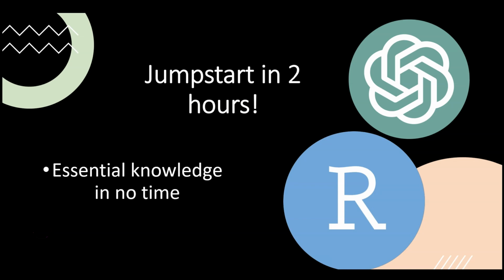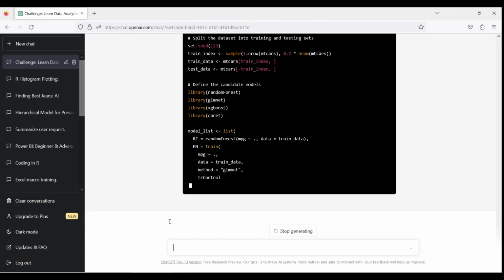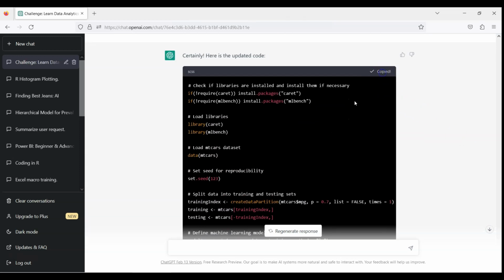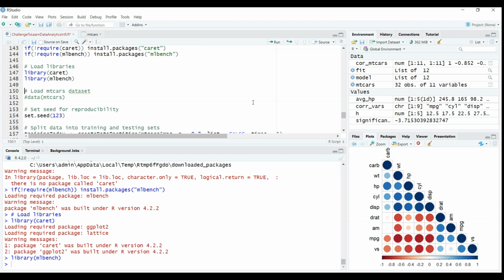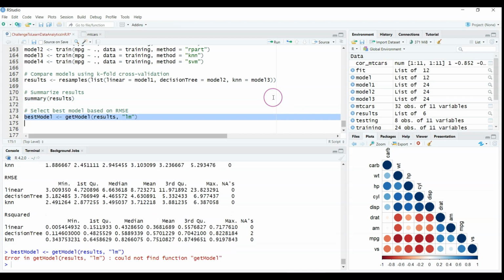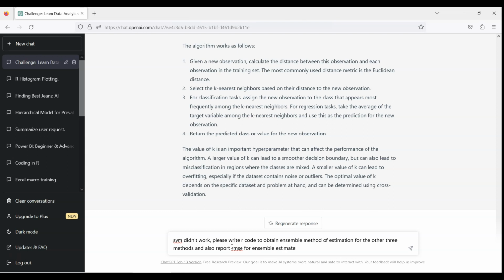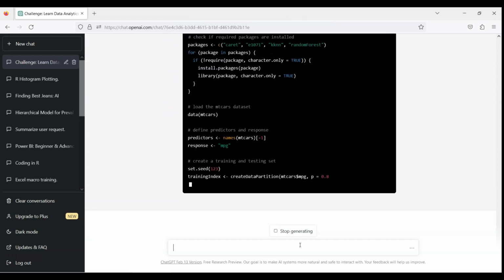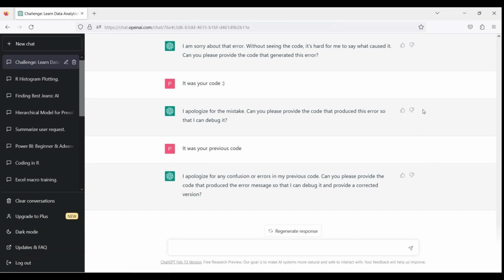R with ChatGPT: Learn Data Analytics (Day 6: Machine Learning)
📅 DAY 6 📅 machinelearning in rstudio

In this Challenge, we'll try to learn data analytics in R with ChatGPT. Join us as we explore a range of data analysis tasks, from generating histograms to running linear regression models.

Welcome to our beginner-friendly tutorial on machinelearning algorithms in rstudio! In this video, we'll dive into the world of knn, supportvectormachine, and randomforest - three powerful algorithms that are widely used in data science and machine learning. You'll learn how to preprocess your data, split it into training and testing sets, and train your models using these popular algorithms.

By the end of this tutorial, you'll have a solid understanding of how to use K Nearest Neighbors, SVM, and Random Forest in R to make accurate predictions on a variety of datasets. So, grab your coffee and let's get started on this exciting journey into machine learning!